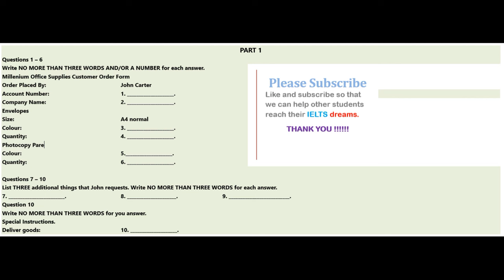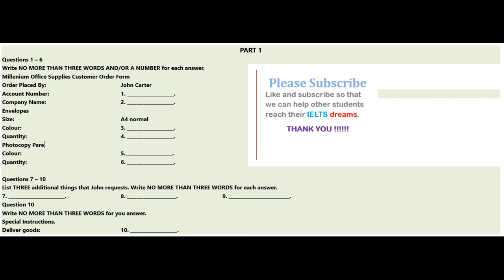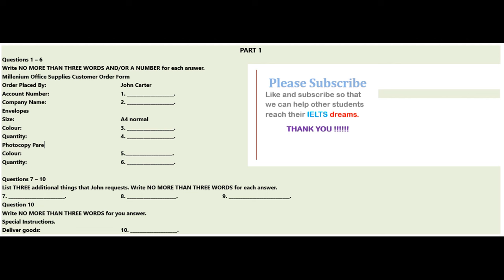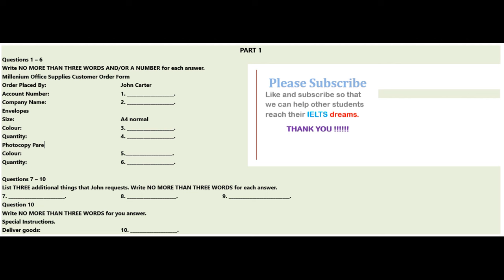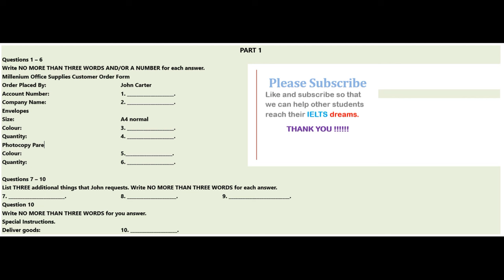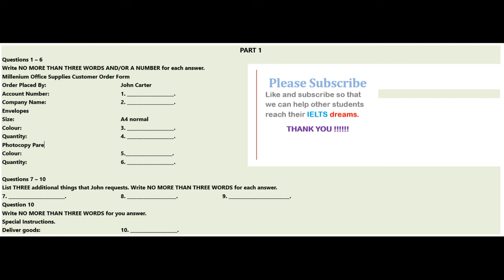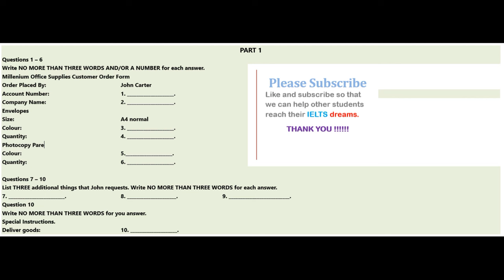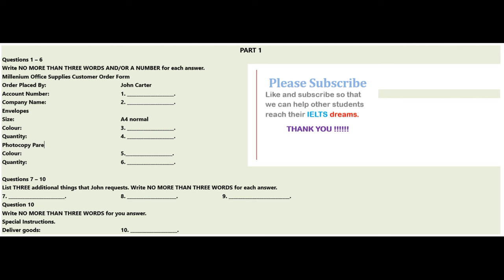IELTS Short Listening Practice Test 401 With Answers & Audio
Boost your IELTS listening skills with this Short Listening Practice test! 🎧 Get ready to tackle a variety of authentic exam-style questions, similar to the IELTSListeningpracticewithanswers you’ll encounter on test day. This video offers IELTSListeningmockexams that simulate the real test experience, helping you improve your comprehension, concentration, and time management skills. Follow the audio and answer sheet provided to track your progress and enhance your preparation.
What's Included:
• SampleIELTSListeningpassages with realistic ielts_shortlisteningtest content.
• Time to read through the questions before listening.
• One-time listening to each recording—just like in the real IELTS Listening test.
• 10 minutes at the end of the test to transfer your answers to the answer sheet using a pencil.
• Tips to master both lowercase and uppercase answers for maximum scoring accuracy.
Instructions for Candidates:
• Do not open the question paper until instructed.
• Write your name and candidate number at the top of the page.
• Pay close attention to the instructions for each part of the Listening test.
• Answer all questions while listening.
• At the end, you’ll submit the question paper as per the instructions.
This IELTSListeningPractice is ideal for those aiming to achieve a high band score in the IELTS Listening section. Regular practice with IELTSPreparation videos like this can make a significant difference in your results. 🏅 Start practicing today and be confident for your IELTS exam!

Chapters
00:00 Intro
00:10  Complete The Form 1 - 6
03:06  Multiple Choice  Questions  7 - 10
05:10 Like & Subscribe
05:31 Answers
06:01 Thank You

Music Credits

Bossa Sonsa by Quincas Morceira

Don’t Fret by Quincas Morceira

IELTS Listening practice with answers
IELTS Listening mock exams
Sample IELTS Listening passages